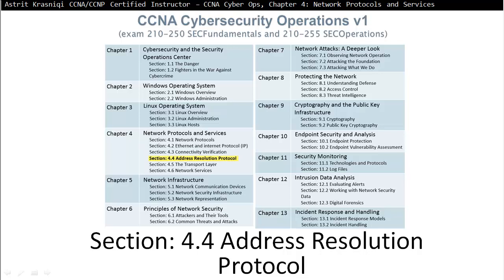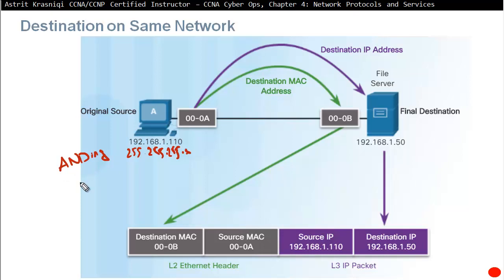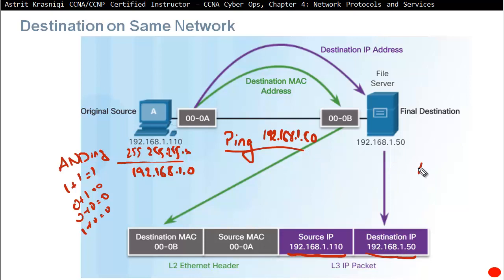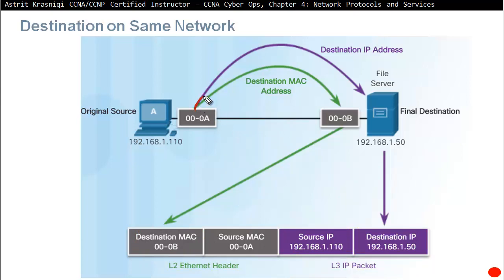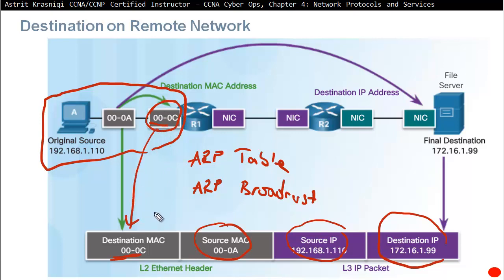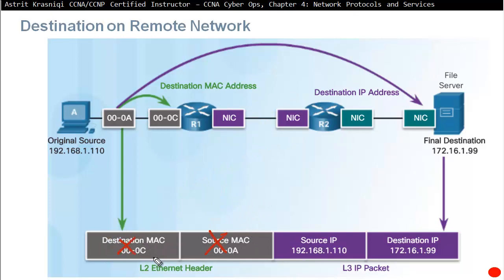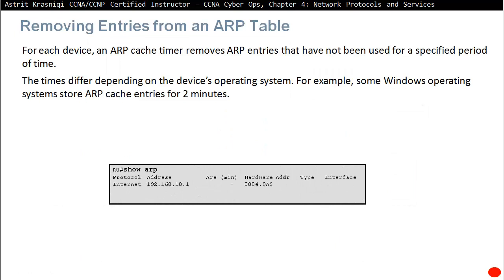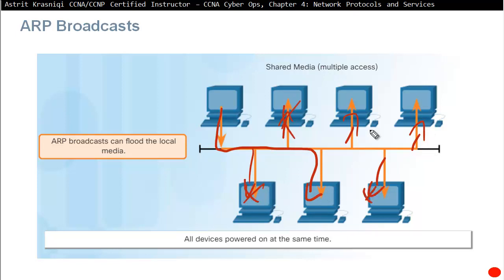4.4 Address Resolution Protocol - Chapter 4: Network Protocols and Services, CCNA Cyber Ops,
Section: 4.4.1 MAC and IP
Section: 4.4.2 ARP
Section: 4.4.3 ARP Issues

Section: 4.4 Address Resolution Protocol
Explain how the address resolution protocol enables communication on a network.
Compare the roles of the MAC address and the IP address.
Describe the purpose of ARP.
Explain how ARP requests impact network and host performance.